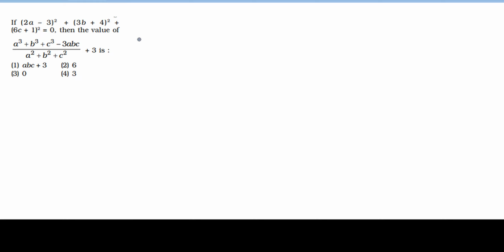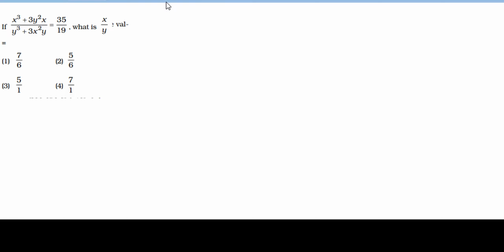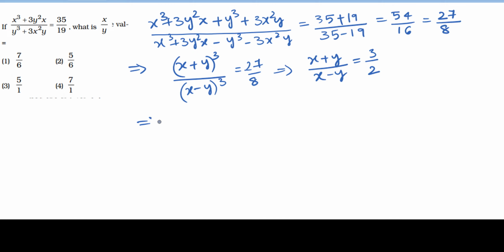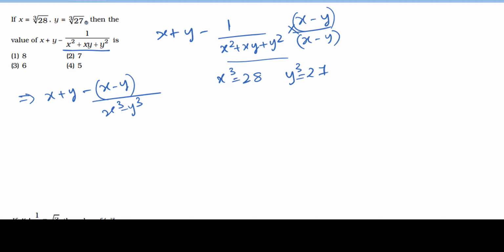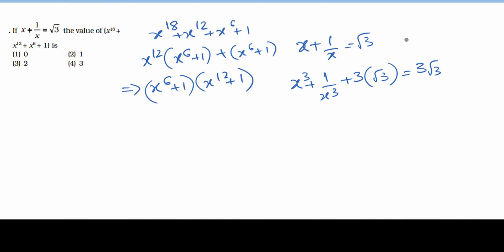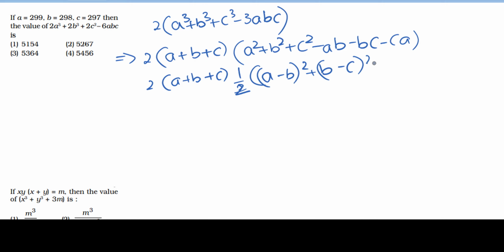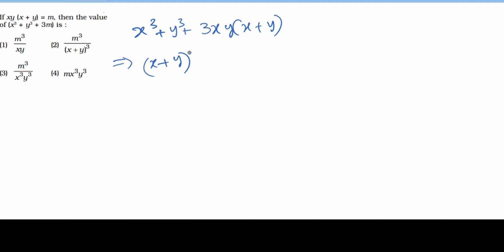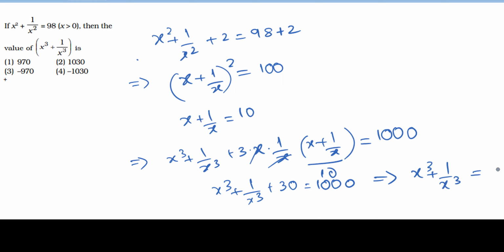Algebra: For SSC |BANKS| CLERK | PO | UPSC -PART 4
This video shows students how to solve simple algebra problems with basic to intermediate level difficulty.
Time stops:
0:00 Intro
2:10 Problem 2
4:42 Problem 3
6:32 Problem 4
8:30 Problem 5
11:00 Problem 6
12:00 Problem 7